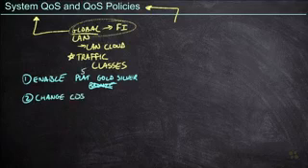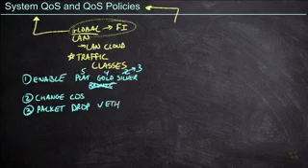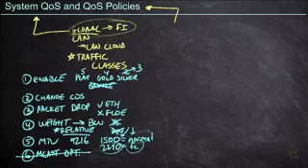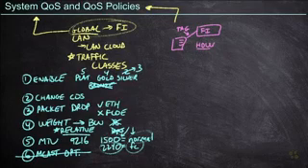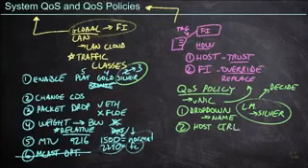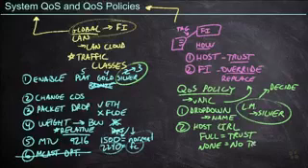214 System QoS and QoS Policies Cisco CCNP Data Center 350 601 DCCOR CBT Nuggets